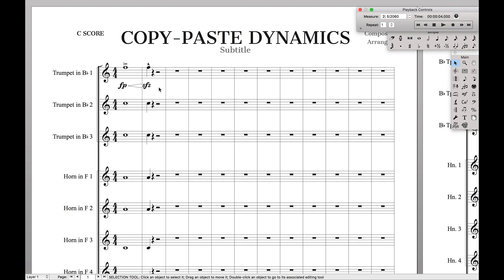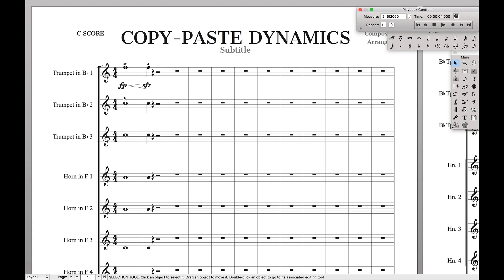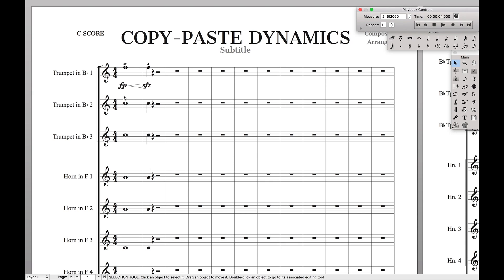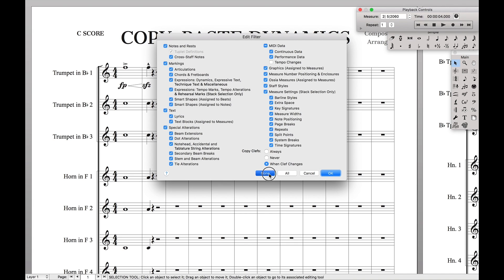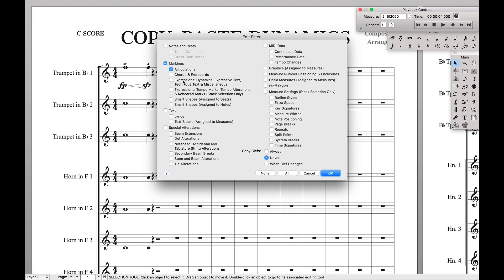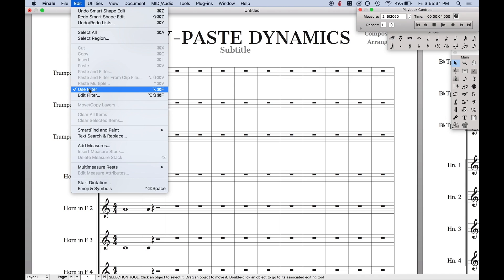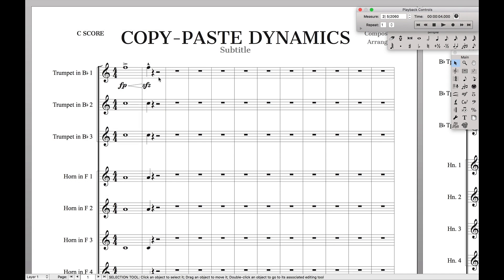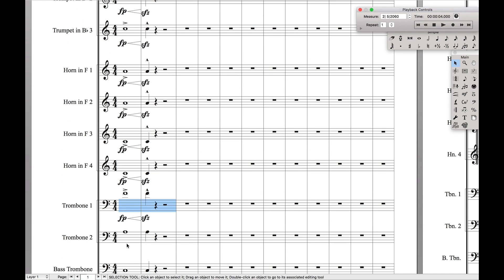Copy-Paste Dynamics | Finale Superuser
This is how to copy/paste dynamics without needing to also copy/paste the notes in Finale 25 .